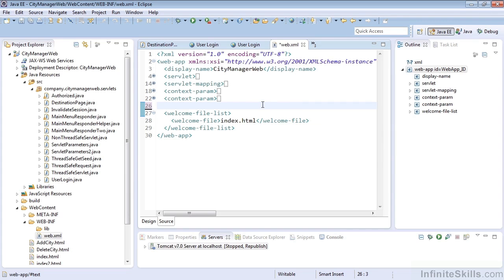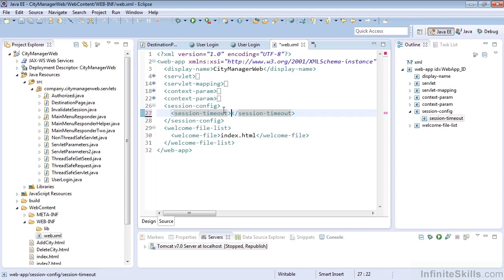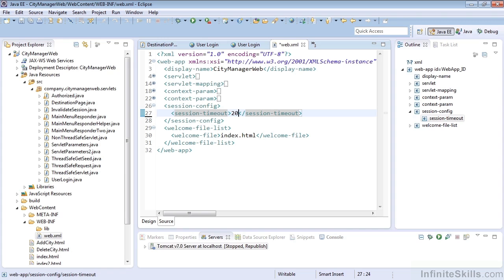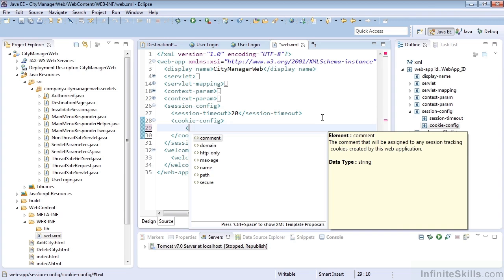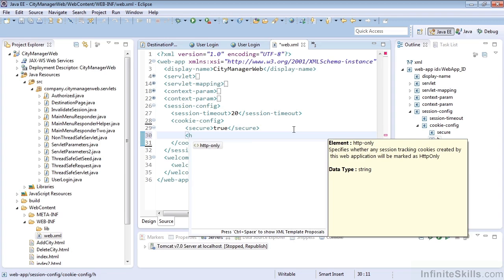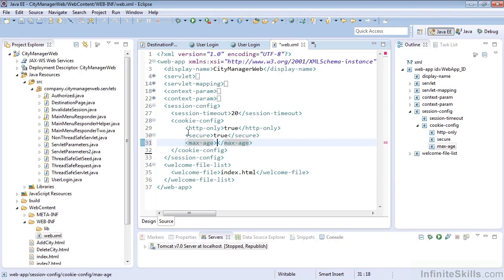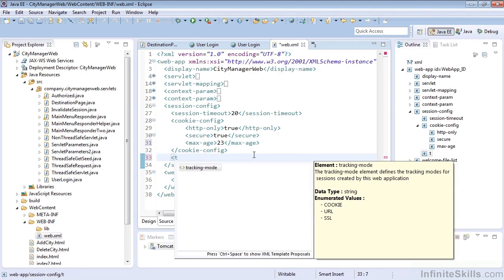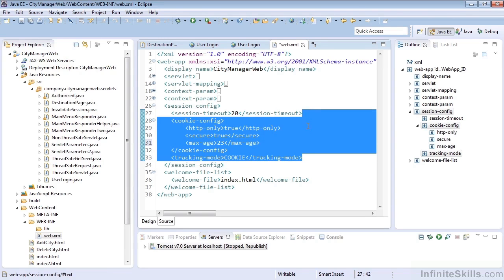0307. Session Configuration In The DD.mp4